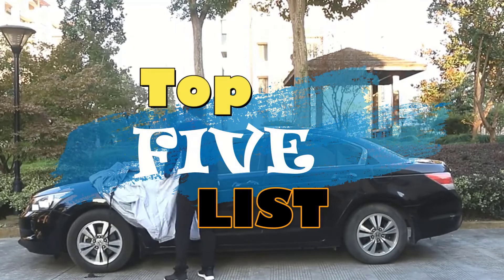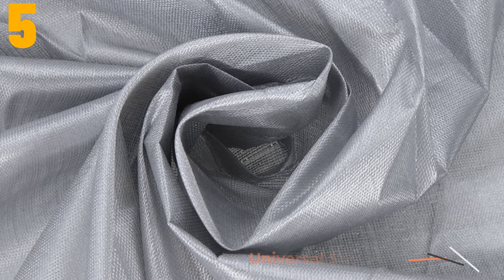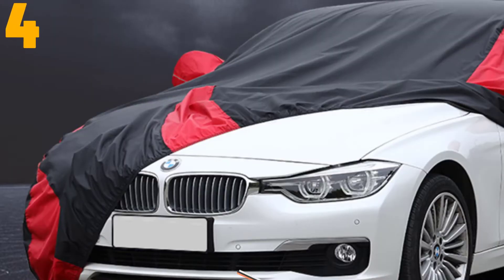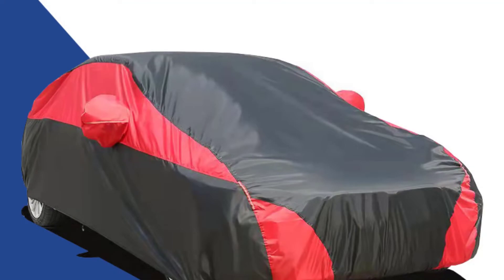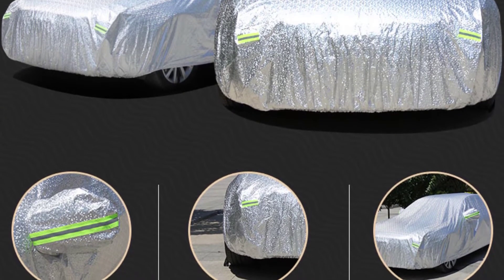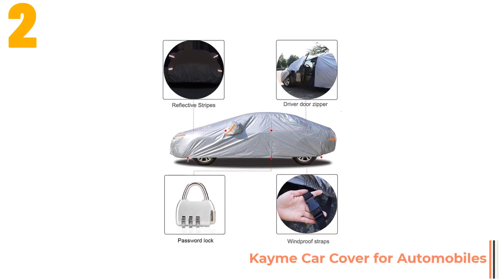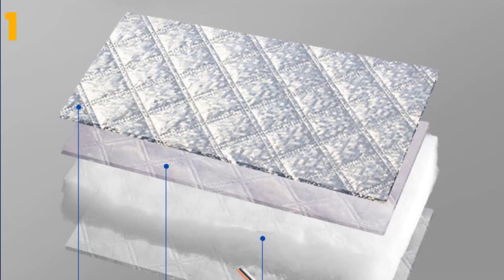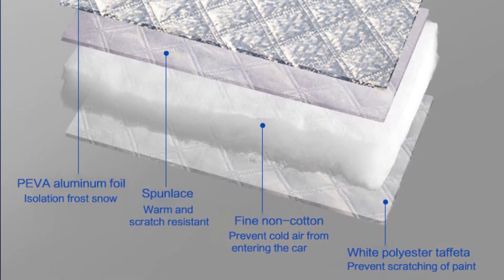Top 5 Best Car Covers 2022 | aliexpress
Top 5 Best Car Covers 2022
5.For Universal SUV Full Car Covers Indoor Outdoor Windproof Anti Dust Sun Rain Snow Protection UV Car Case Cover M/L/XL/XXL

4.Kayme New Multi-Layer Add Cotton Car Cover Waterproof All Weather, Outdoor Rain Snow Frost Sun UV Protection Fit Sedan Suv Jeep

3.Thick Car Cover 3 Layer Aluminum Foil Waterproof Sun Rain Hail Resistant for peugeot 307 suzuki nissan chevrolet cruz Auto Cover

2.Kayme Car Cover for Automobiles All Weather Waterproof with Lock and Zipper Door, Outdoor Cover Sun Uv Rain Snow Protection JEEP

1.Car cover Four seasons aluminum film plus cotton padded car cover winter windshield car cover hail /weatherproof/sun/snow

best car covers
best car covers 2022
best car cover
best outdoor car covers